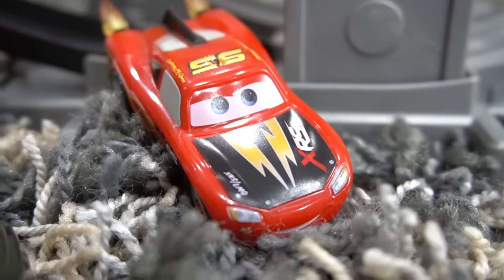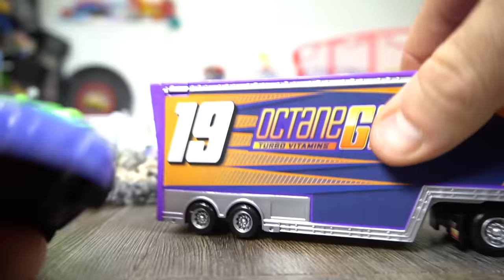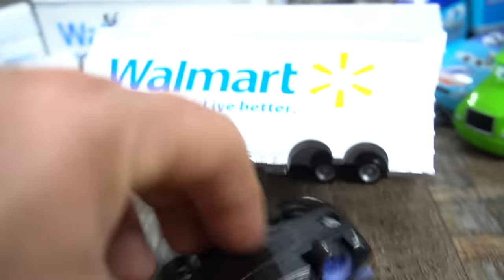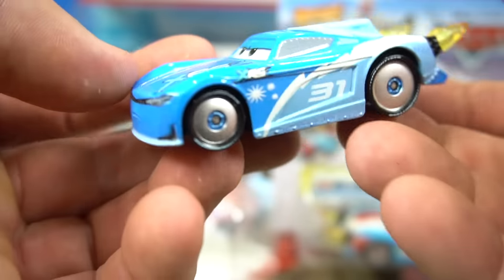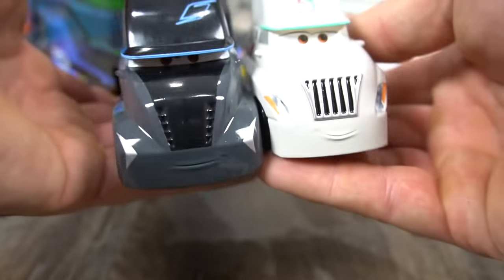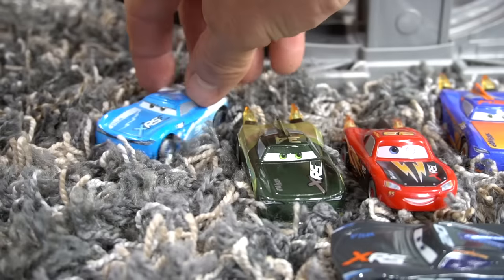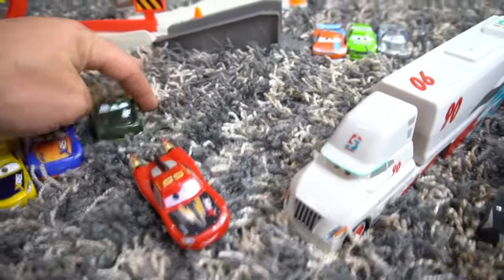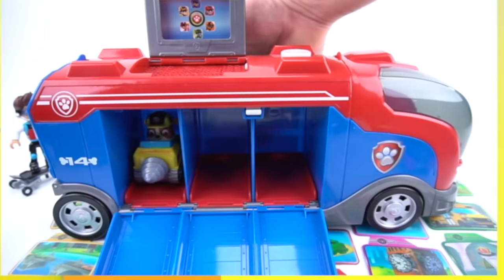New Disney Cars Piston Cup Race Haulers and Rocket Racing Racers Cam Spinner Bumper Save Hauler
Check out the new Disney Cars Piston Cup Haulers of some next gen racers like Jackson Storm and Ponchy Wipeout or Paul Conrev. So cool plus there are new rocket racers of Cam Spinner and Paul Conrev too! Which Disney Cars are your favorite? Leave a comment on the channel page!

DISNEY CARS 3 GUIDO LUIGI RAMONE FIX LIGHTNING MCQUEEN FIX AND REPAIR REBUILD TOY CAR KIT